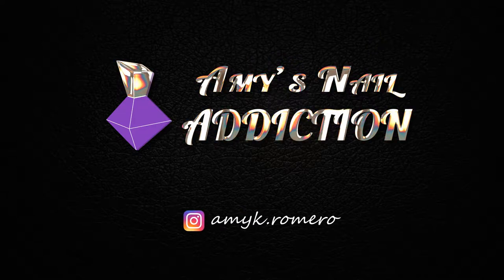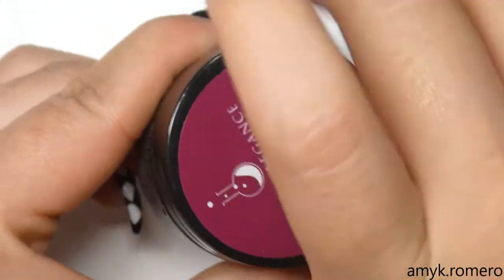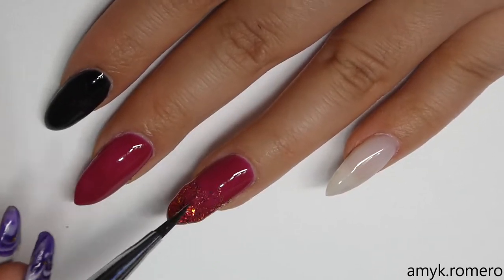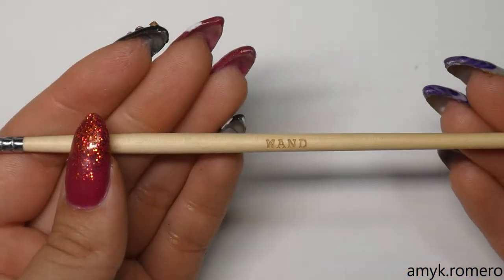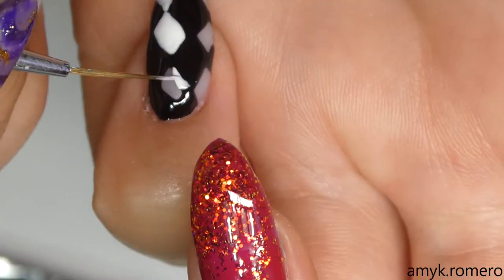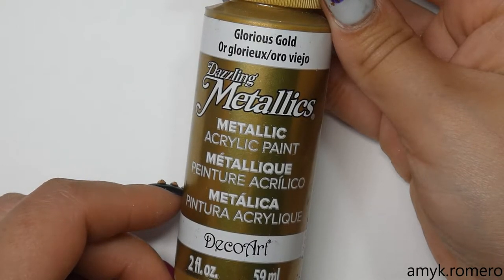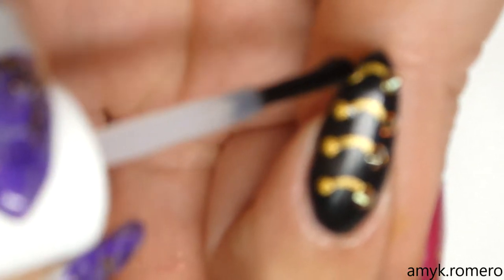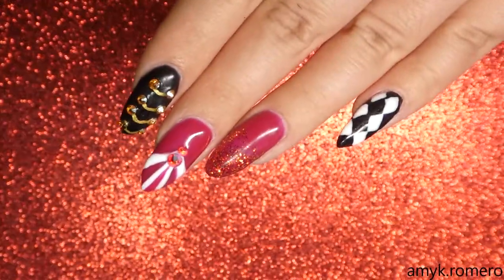Circus Nail Tutorial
Here's my tutorial for these circus inspired nails. I got the inspiration to do circus nails from the Light Elegance Fall 2018 collection 'Under the Big Top'.